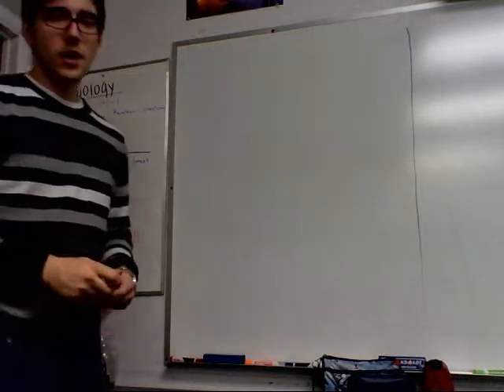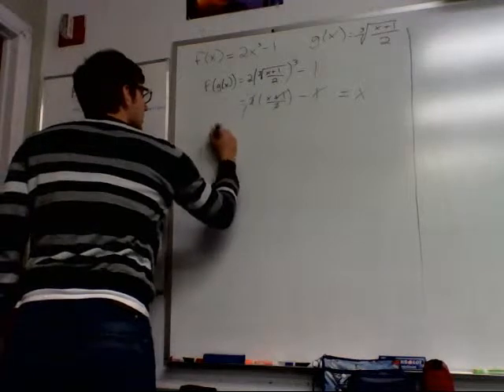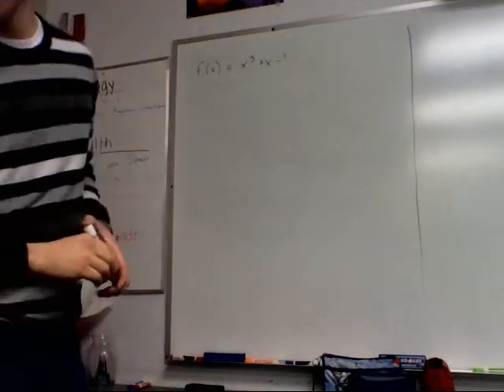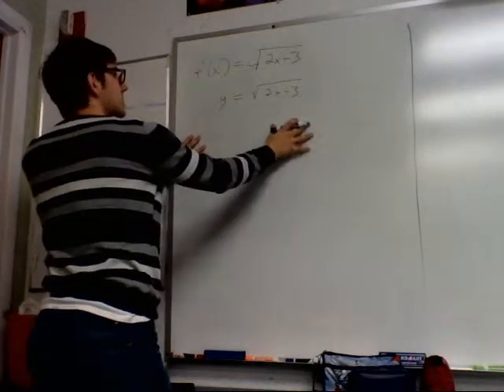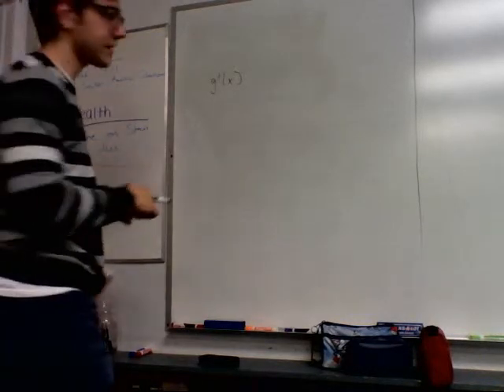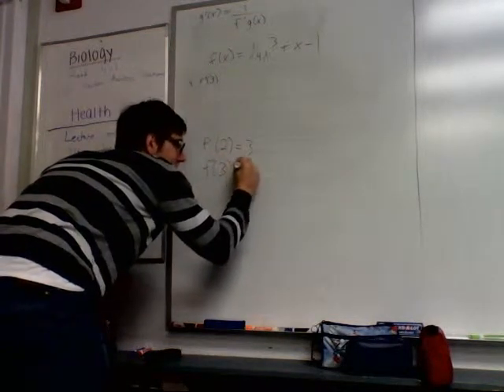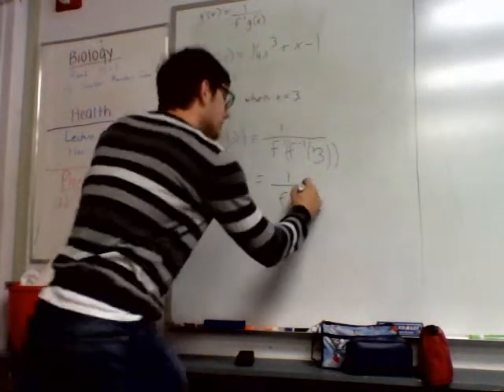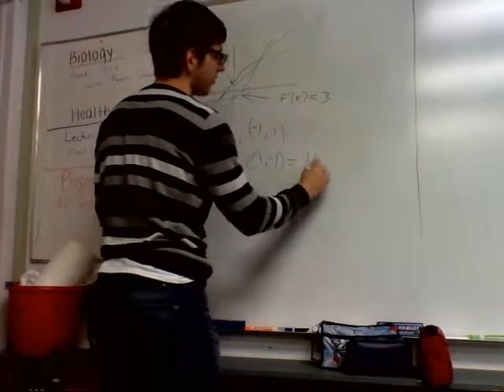JMPS Calculus AB Section 5.3